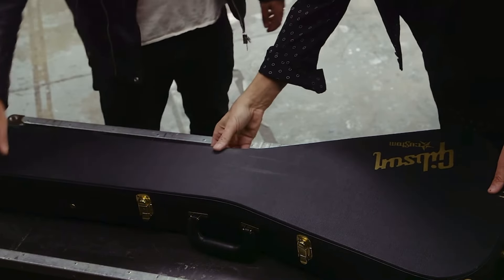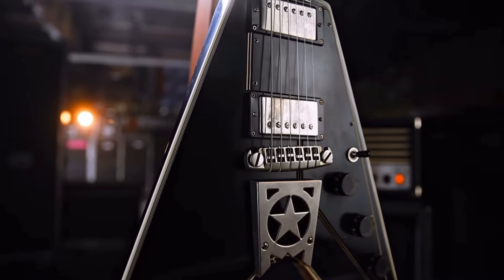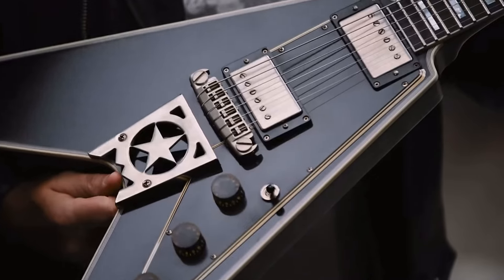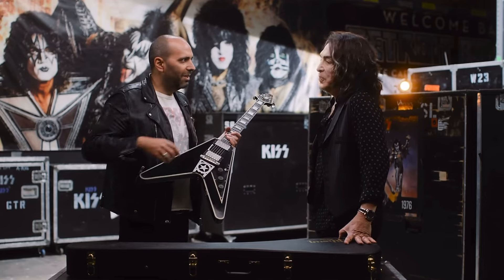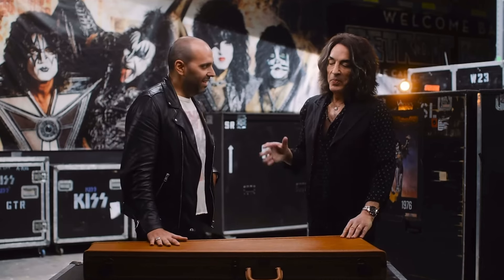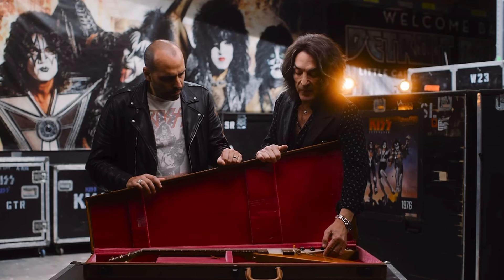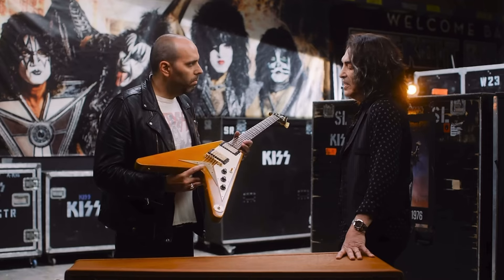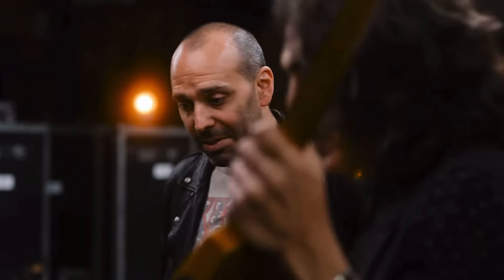Paul Stanley and the Flying V guitar.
Produced by Gibson TV